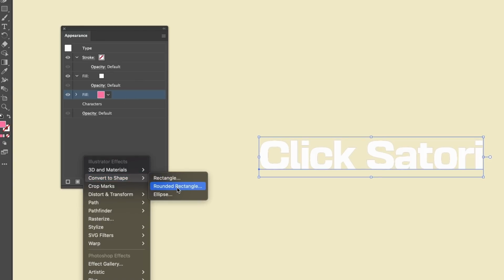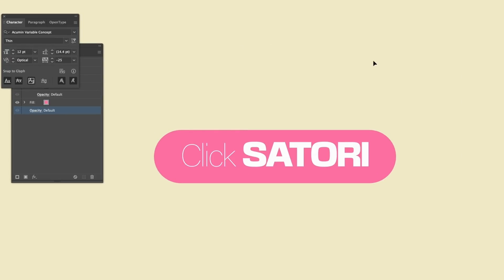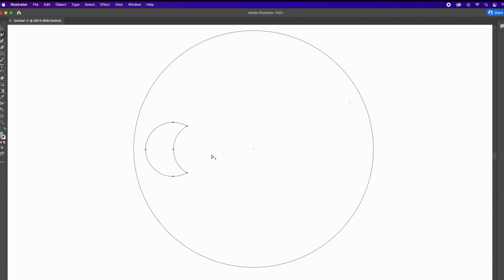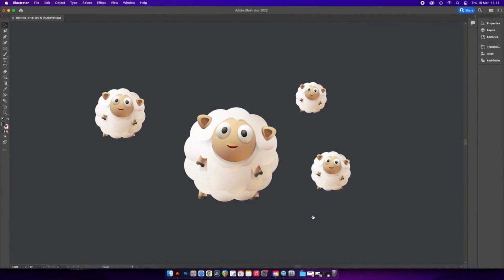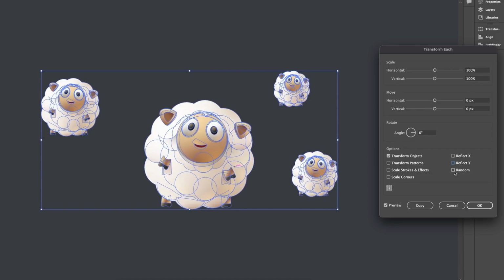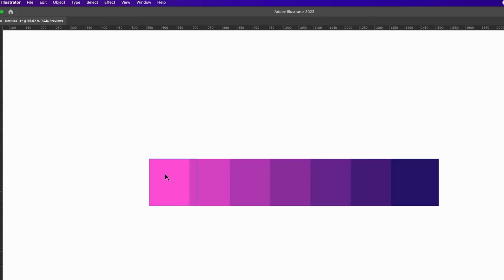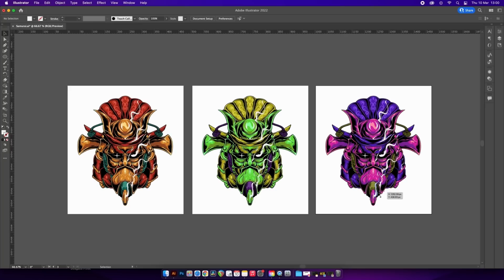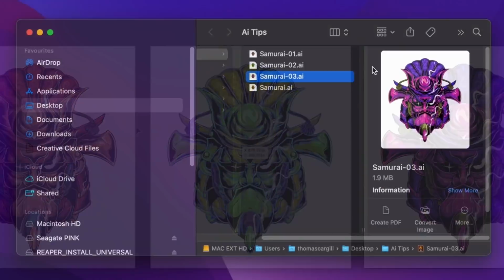Advanced Illustrator Tips I WISH I KNEW EARLIER!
My favourite graphic design software in 2022 is back, Adobe Illustrator! And this time a tutorial on hidden functions within Adobe Illustrator, that will show you a better workflow and some advanced knowledge within this graphic design program.

The Illustrator tips in todays tutorial are somewhat hidden to a lot of designers, and I'm really happy to show you them in todays video. They are functions of Illustrator that have been there waiting to be used, yet a lot of people either never see them, or they simply don't understand the full potential of them.
As graphic designers, we should try to understand such software as Adobe Illustrator inside out. In doing so, we can better our workflow, our designs, and our careers. You might not know these hidden features and functions, but after watching the tutorial made in 2022, you probably will come away feeling like you've learnt something.

📸 Here's My Instagram!